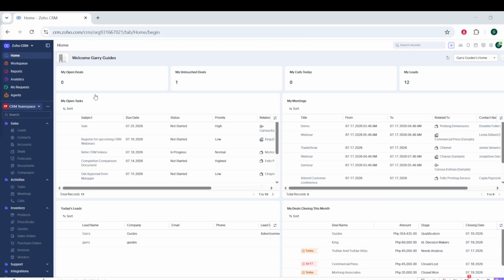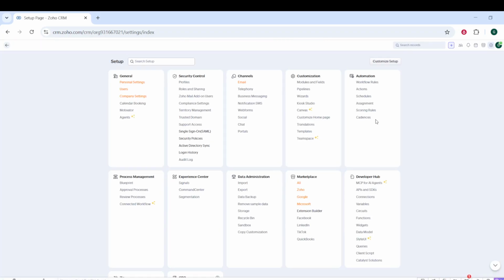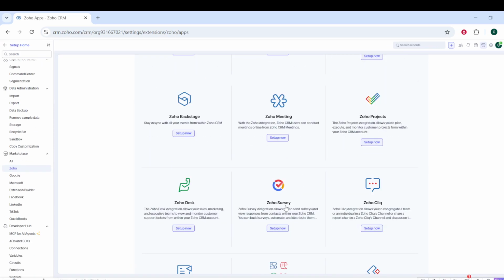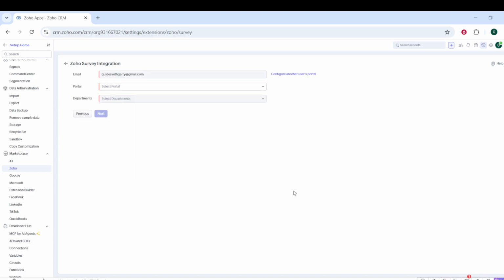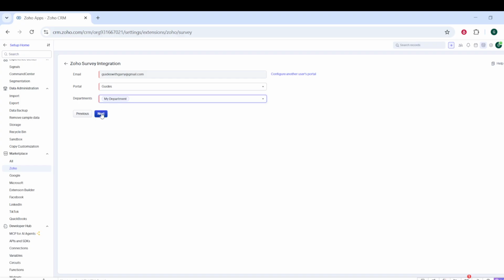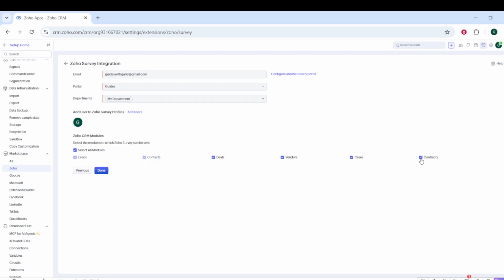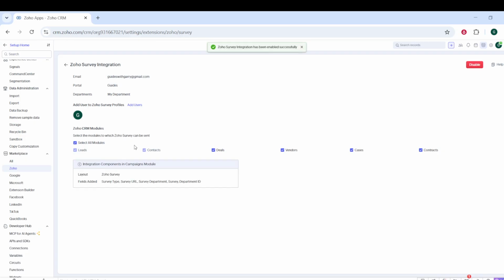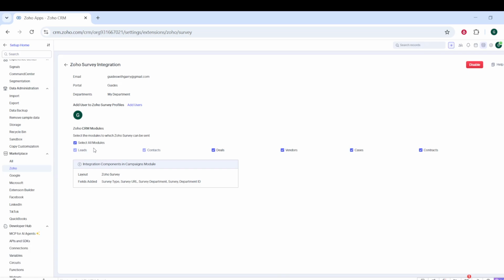How to Integrate Zoho Crm With Zoho Survey [2026 Tutorial for Beginners]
Learn how to integrate Zoho CRM with Zoho Survey so leads and responses sync smoothly. In this tutorial, you’ll set up triggers, map fields, and automate updates using Zoho CRM and Zoho Survey together. If you search for Zoho CRM Zoho Survey integration, sync survey responses to CRM, or Zoho Survey CRM workflow, this video helps.